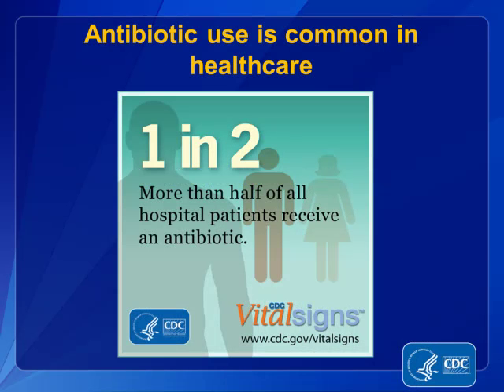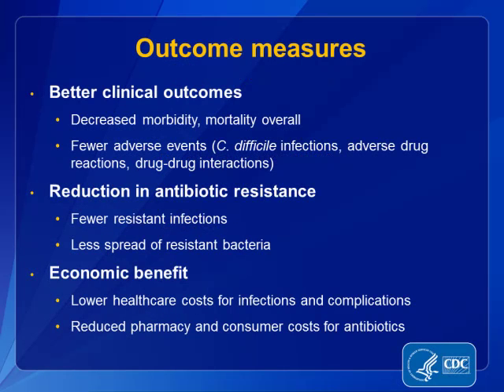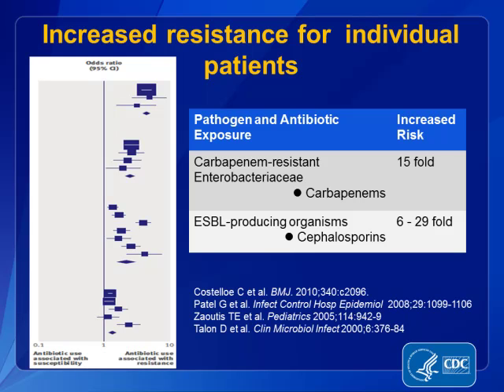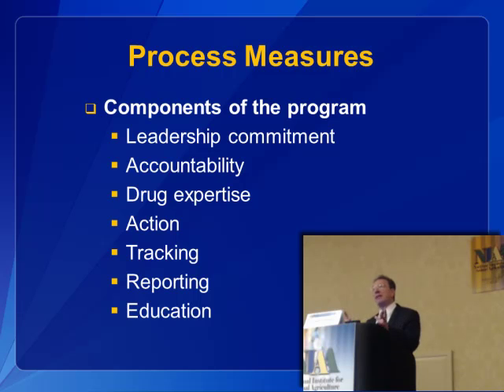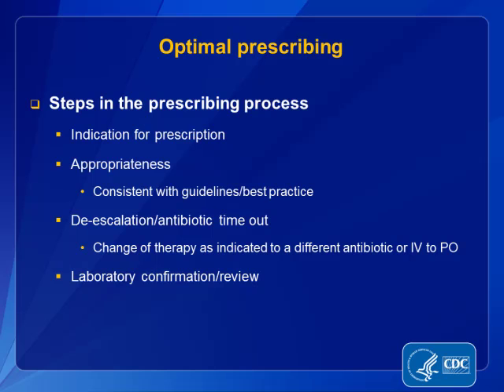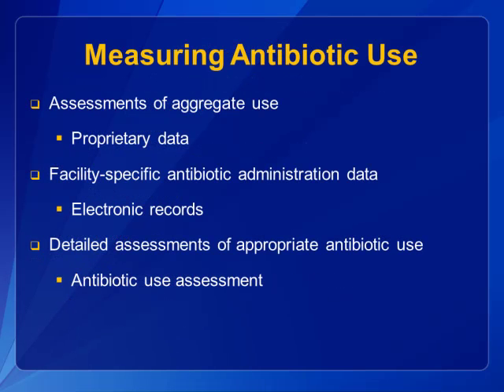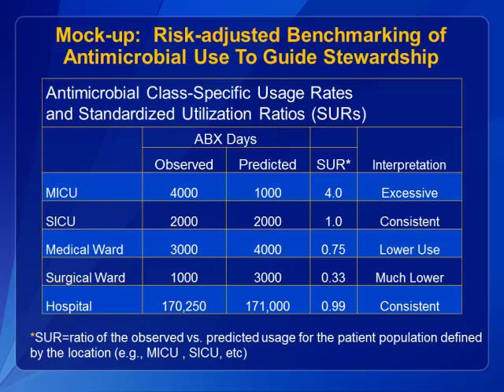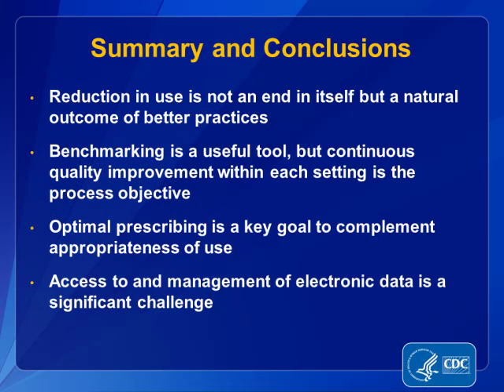Dr. Steve Solomon - Metrics Used To Make Decisions About Use On The Human Side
Metrics Used To Make Decisions About Use On The Human Side - Dr. Steve Solomon, Centers for Disease Control & Prevention, Currently serves as Director of the Office of Antimicrobial Resistance in the Division of Healthcare Quality Promotion, National Center for Emerging and Zoonotic Infectious Diseases, in the Office of Infectious Diseases at CDC., from the 2014 NIAA Symposium on Antibiotics Use and Resistance: Moving Forward Through Shared Stewardship, November 12-14, 2014, Atlanta, Georgia, USA.